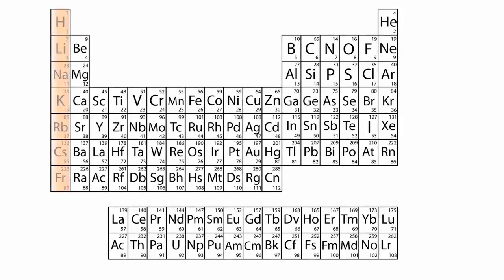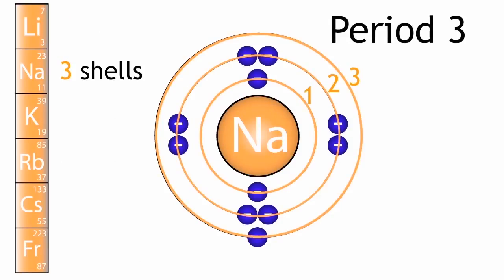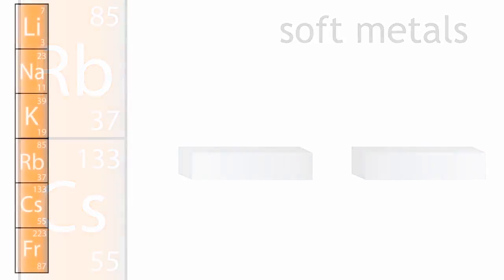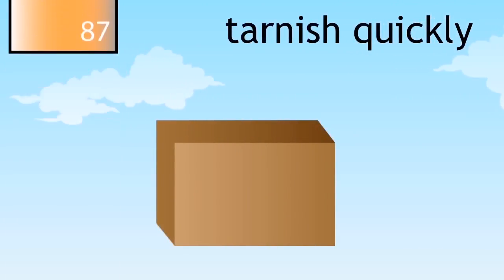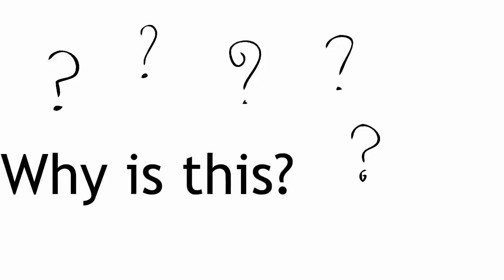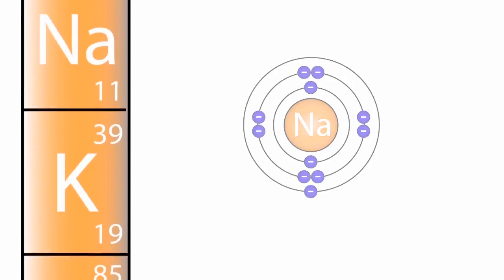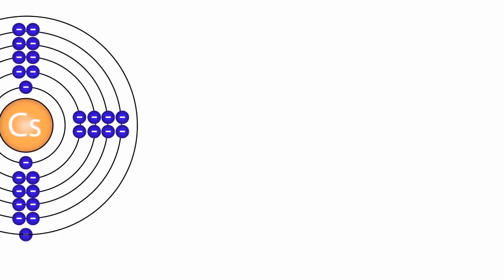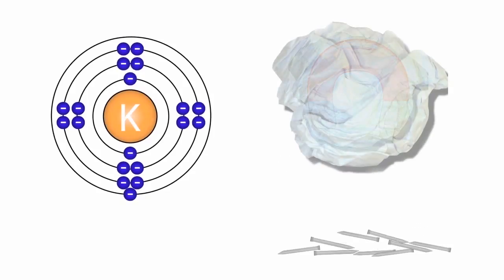Group 1 as an example of Groups in the periodic table Chemistry for All The Fuse School